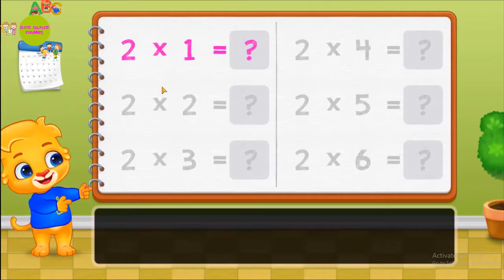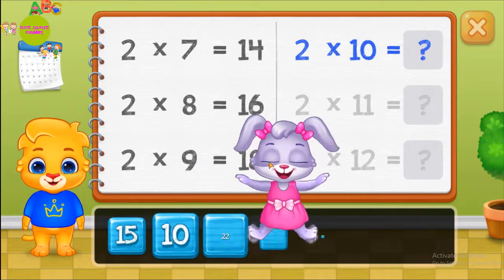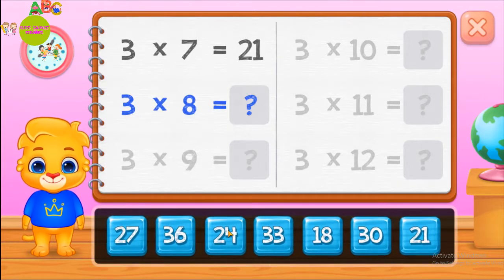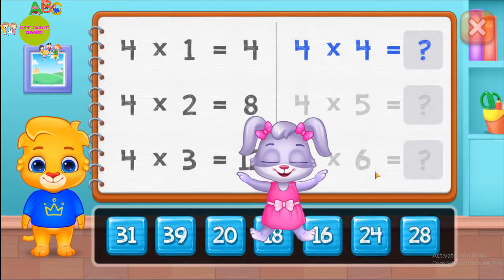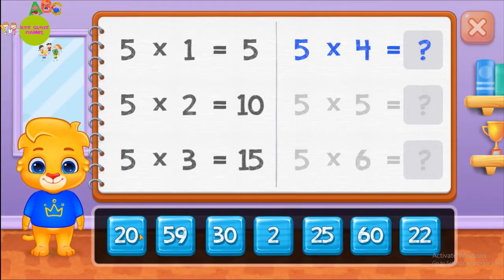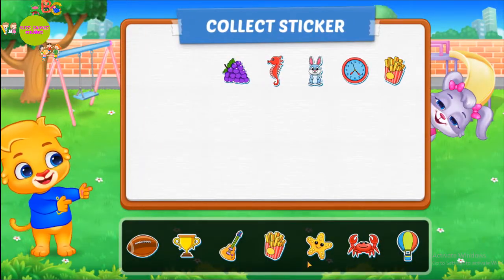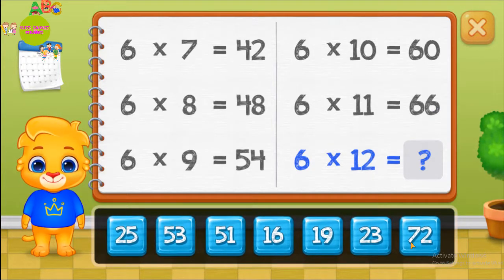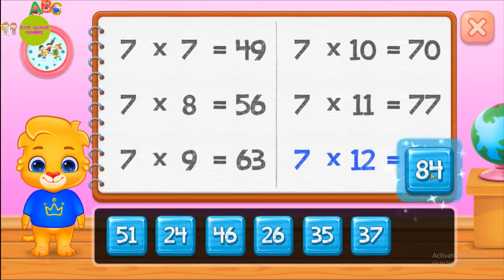Multiplication Kids | Times Table Games | Part 1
How does multiplication work? Why do we need to know multiplication? Kids Games channel has the answers and a few tricks to help kids understand multiplication. Learn how multiplying can help in everyday situations.